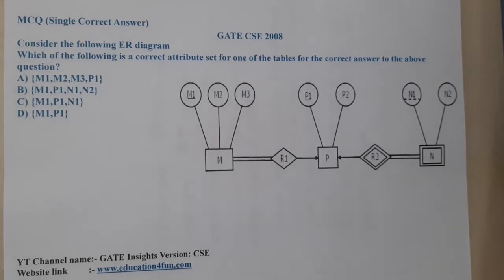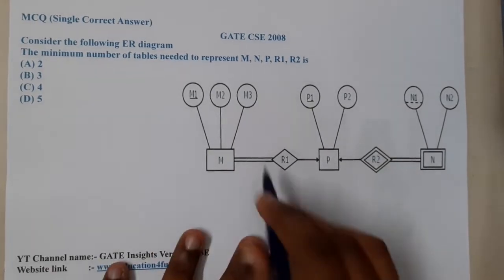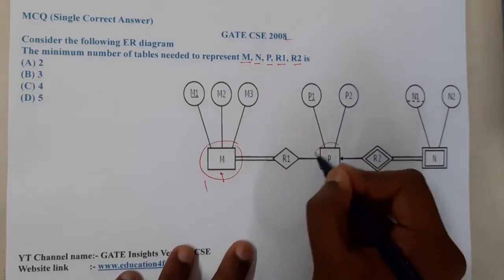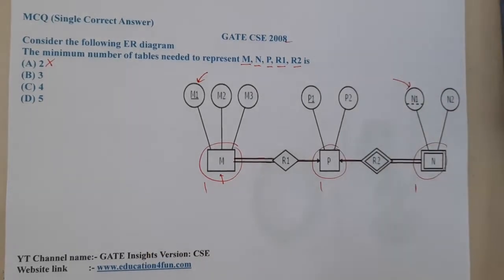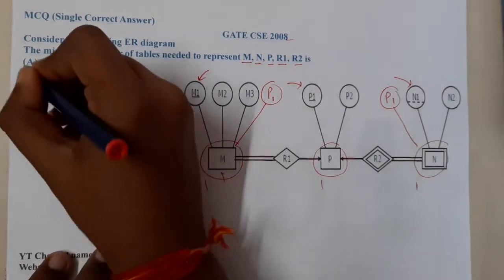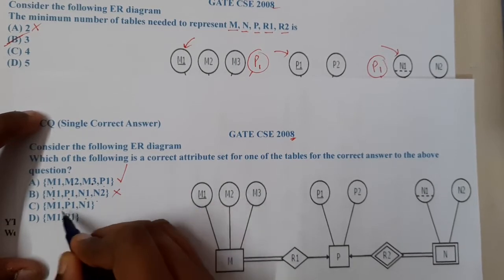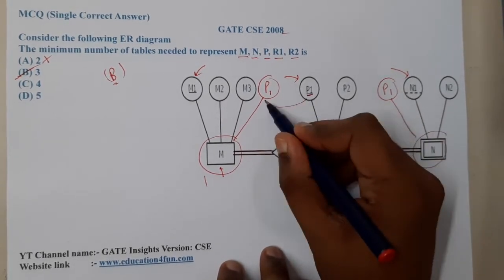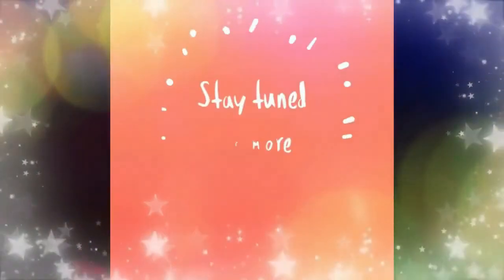GATE CSE 2008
Consider the following ER diagram
Which of the following is a correct attribute set for one of the tables for the correct answer to the above question?
A) {M1,M2,M3,P1}
B) {M1,P1,N1,N2}
C) {M1,P1,N1}
D) {M1,P1}